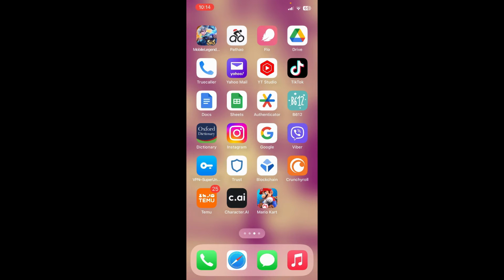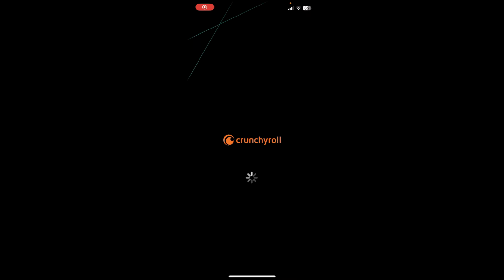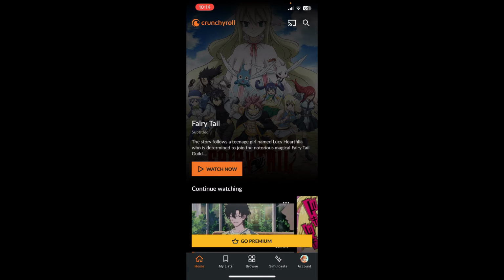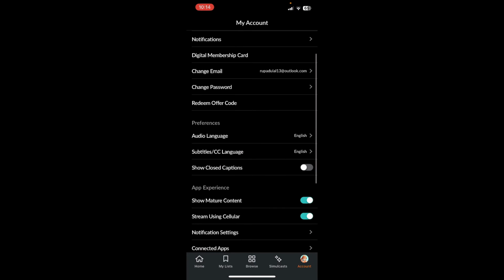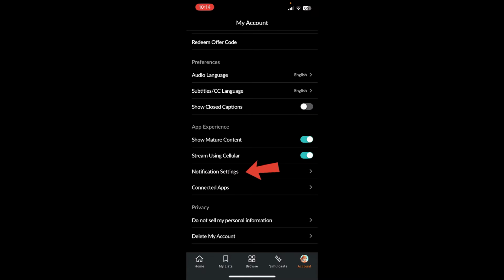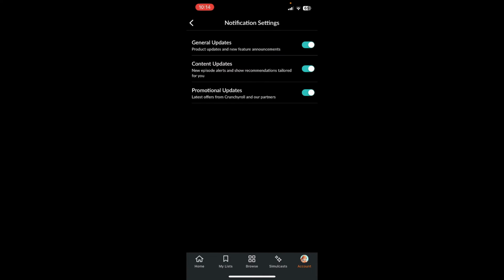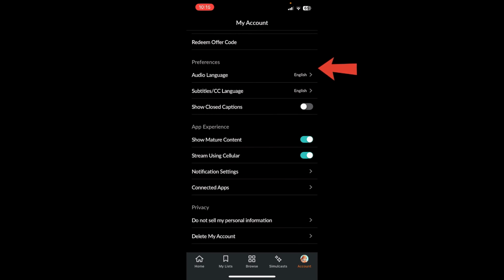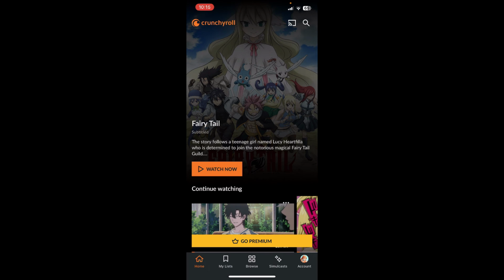How to Turn Off Notifications on Crunchyroll 2023?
This tutorial shows you how to easily turn off notifications on Crunchyroll in 2023. Whether you're using the website or the mobile app, this video will walk you through the steps step-by-step.